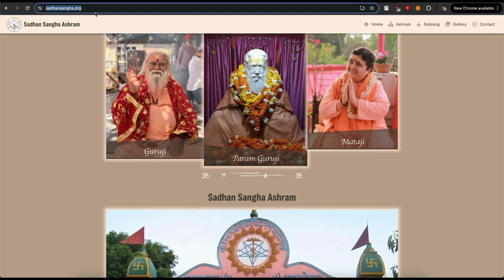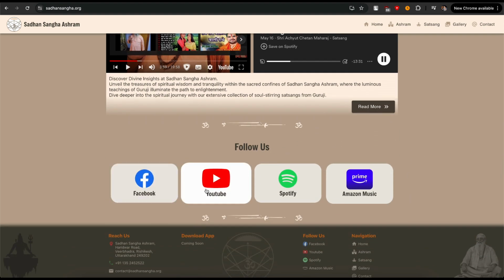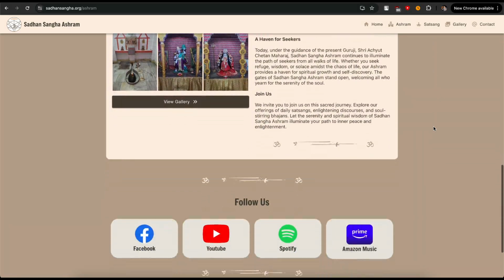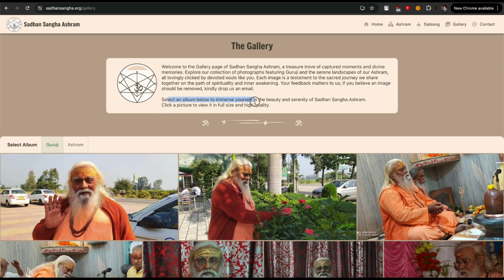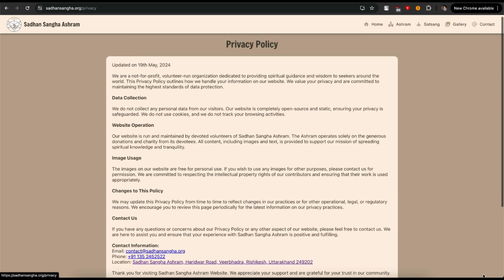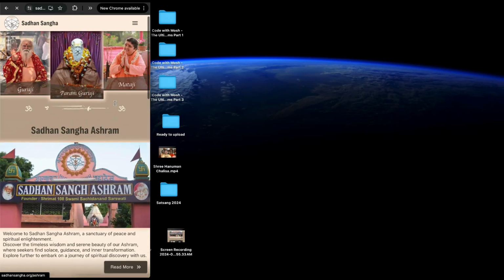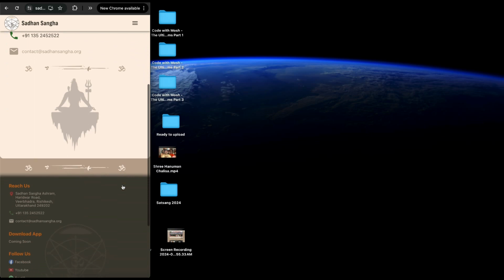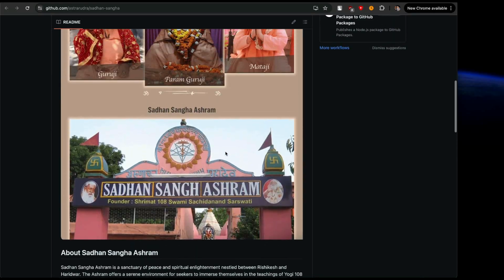Sadhan Sangha Ashram - Website Demo (sadhansangha.org)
Please drop your feedback/ideas, would love to hear them.
Its fully responsive - supporting all devices,So, should work seamlessly in your mobile.
Highly Optimized, supporting slow network with lazy components built - The build size is 560kb, ~20kb gzip.

The website is completely open-source.
Feel free to use this repository for learning purposes or to build a similar website.

About the ashram:
Sadhan Sangha Ashram is a sanctuary of peace and spiritual enlightenment.Today, under the guidance of the present Guruji, Shri Achyut Chetan Maharaj, Sadhan Sangha Ashram continues to illuminate the path of seekers from all walks of life. Whether you seek refuge, wisdom, or solace amidst the chaos of life, our Ashram provides a haven for spiritual growth and self-discovery. The gates of Sadhan Sangha Ashram stand open, welcoming all who yearn for the serenity of the soul